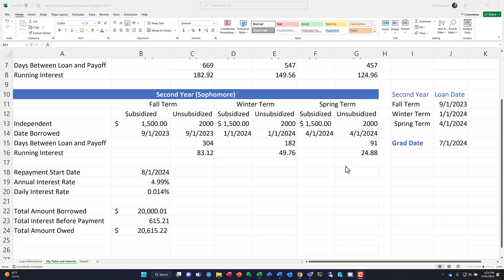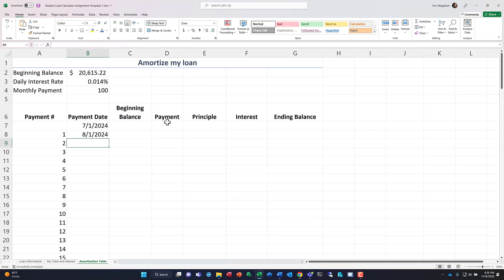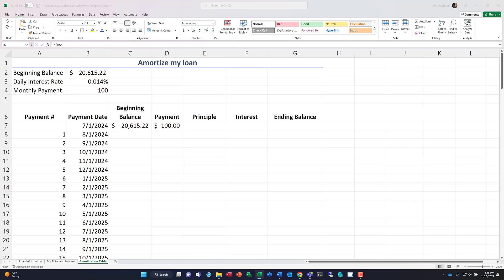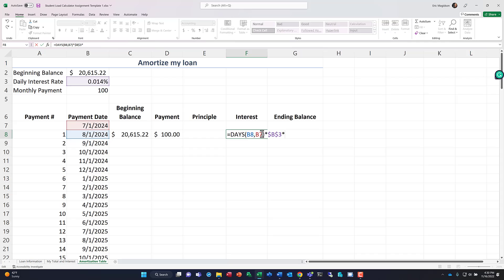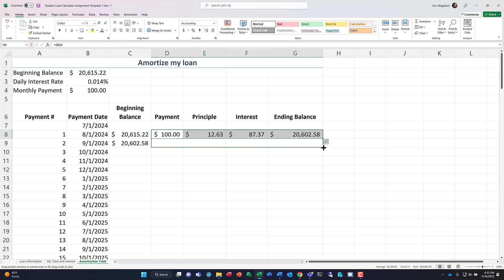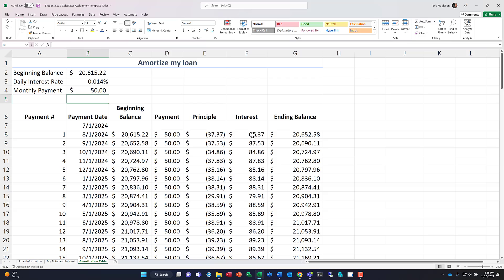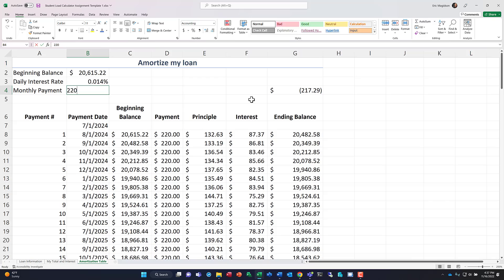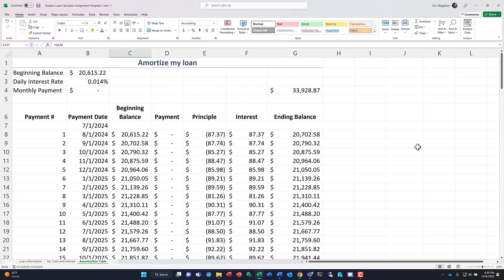Student Loan Calculator Lab Part 2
This assignment provides a basic student loan calculator as a means of teaching students the value of Microsoft Excel, formulas, and how to create an amortization table based on a simple interest loan